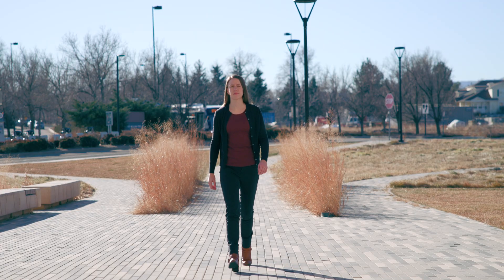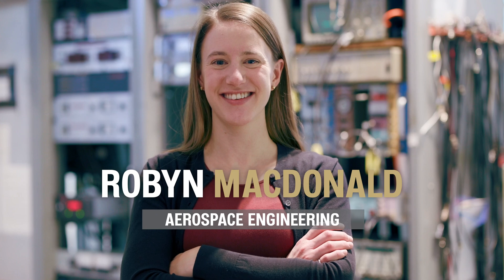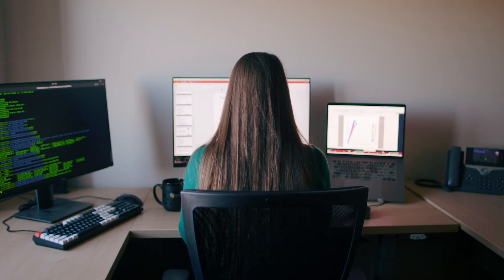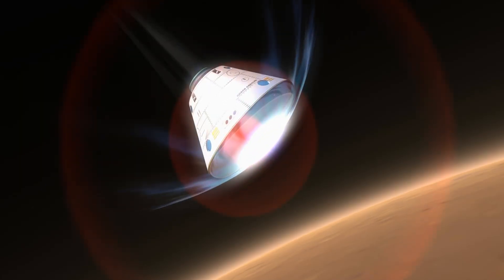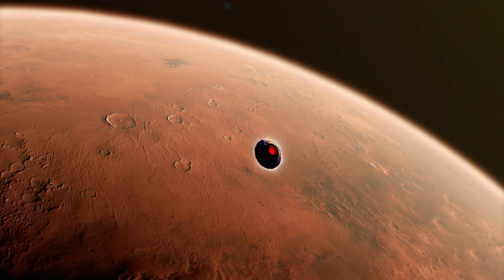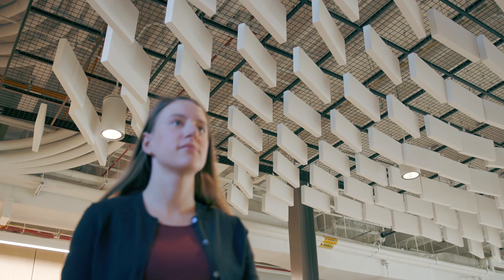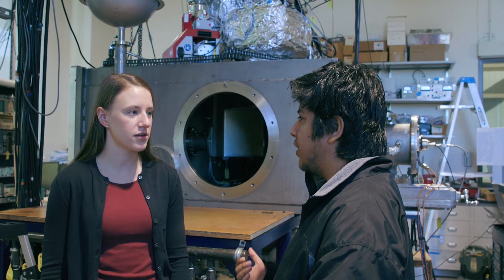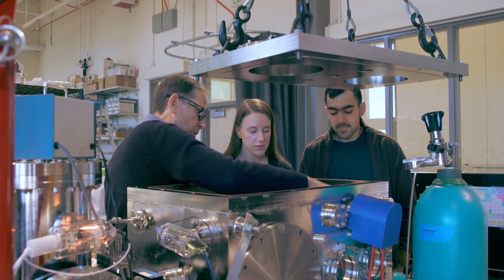Computational Modeling of Hypersonic Flows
Robyn Macdonald is an assistant professor in the Ann and H.J. Smead Aerospace Engineering Sciences Department at CU Boulder. Her research interests include hypersonic flows, computation of chemically reacting flows, chemical kinetics, and radiation modeling. She is a U.S. Air Force Office of Scientific Research Young Investigator and a member of the Hypersonic Vehicles Interdisciplinary Research Theme in the College of Engineering and Applied Science.